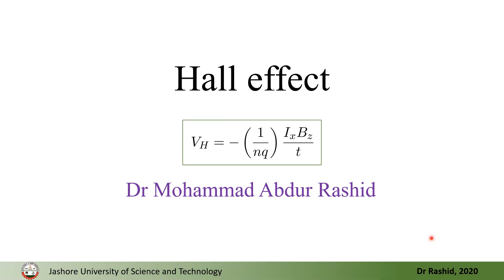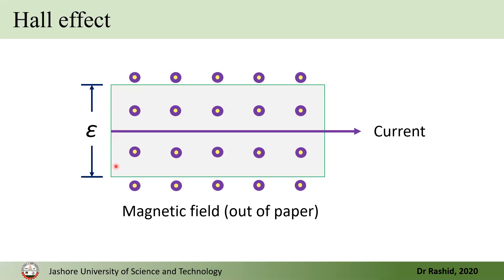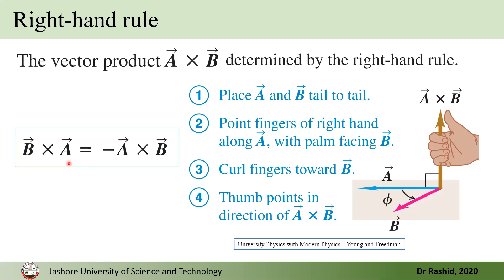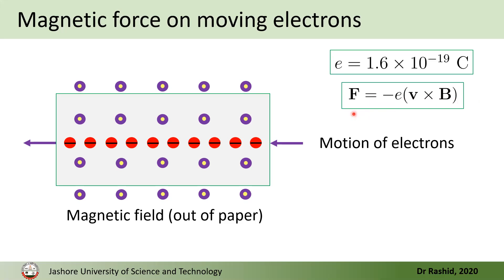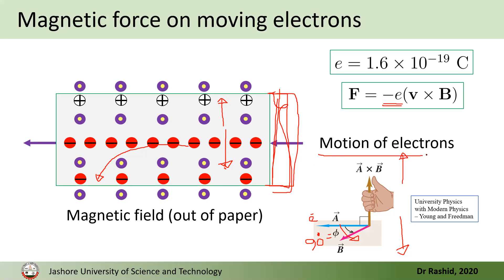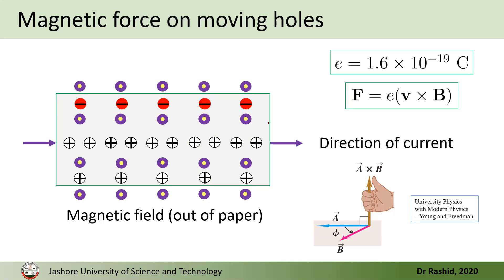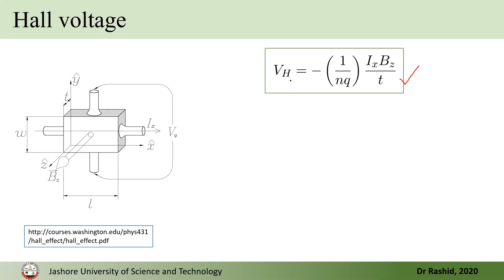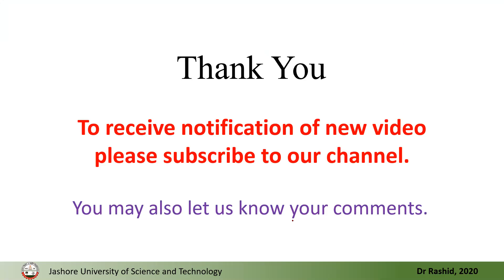SCP08: Hall effect — Hall voltage — Hall coefficient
Series: Semiconductor Physics
Year: 2020